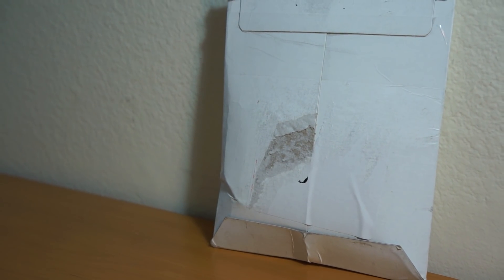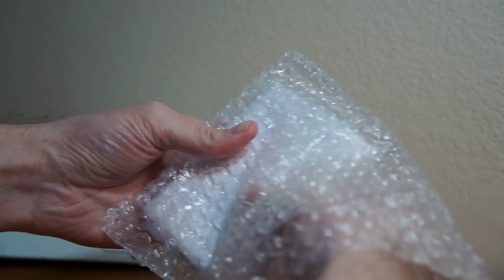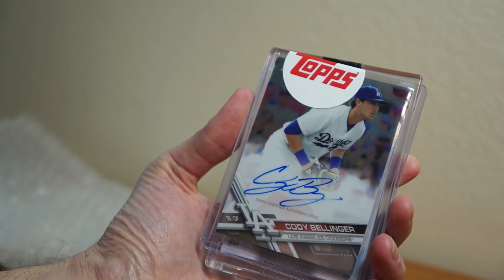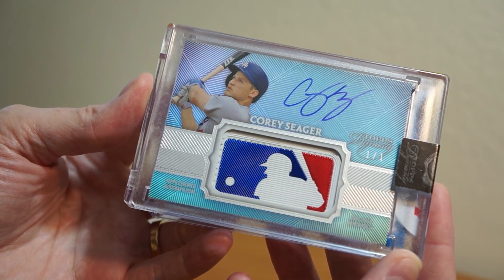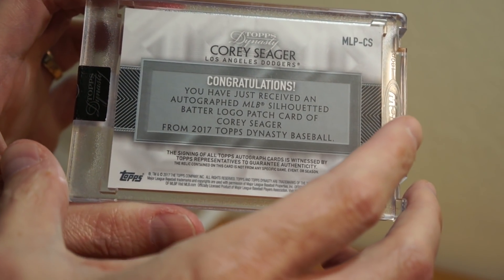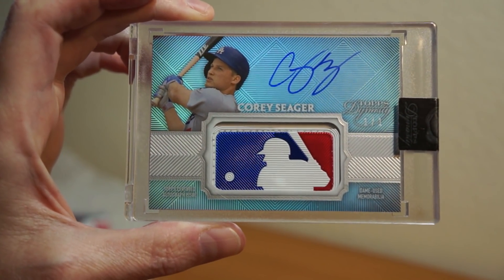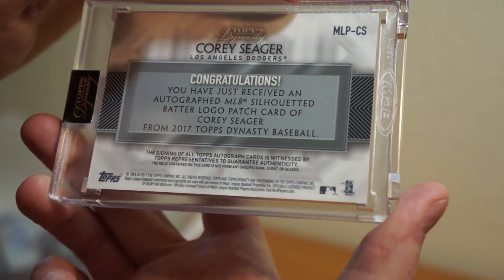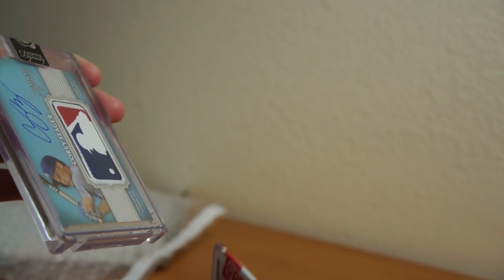Mailday! Epic #1/1 Blue MLB Logoman Patch from Topps Redemption Fulfillment!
Mailday! Got in two sweet cards this week for an epic Topps Redemption Fulfillment!